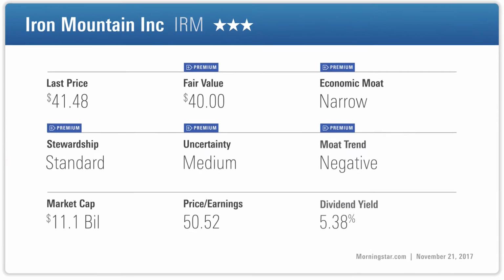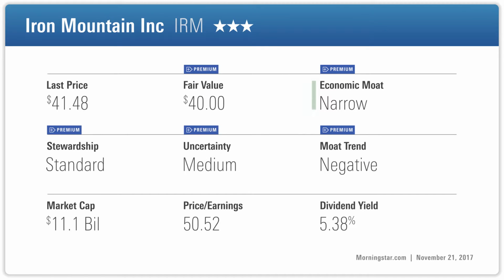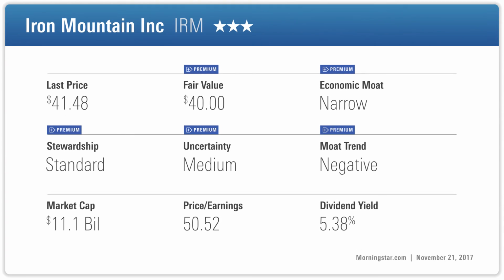Iron Mountain's High Dividend Yield Comes With Risks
The narrow-moat REIT has been funding its payout with debt and will need to execute on its acquisition ambitions to support its dividend.